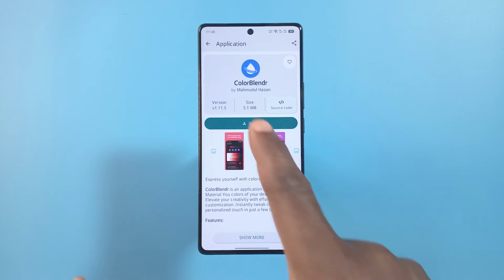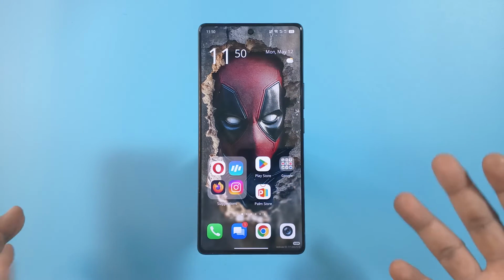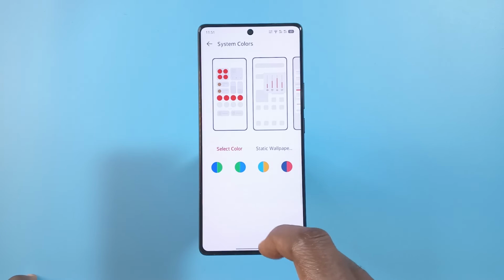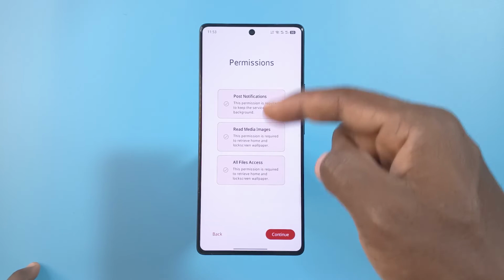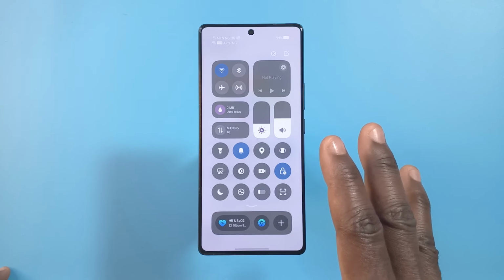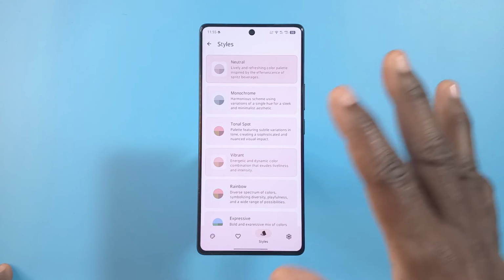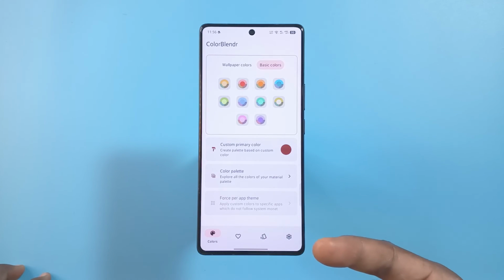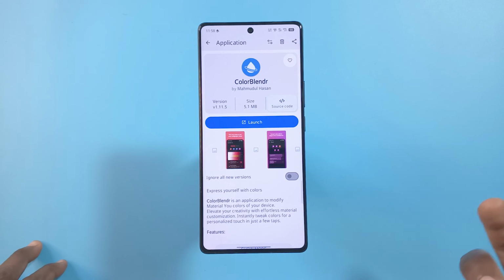How to Use Colorblendr, Change Android Theme Color